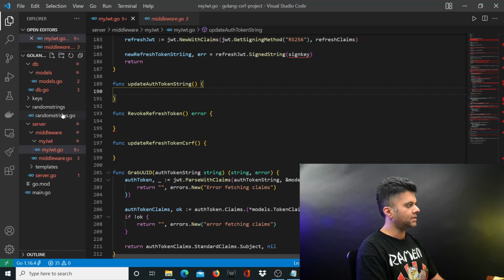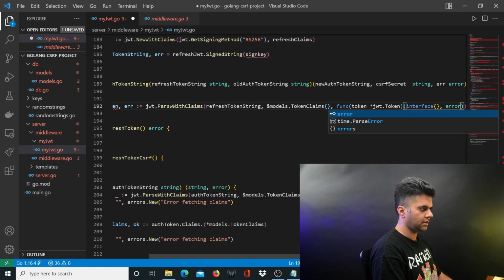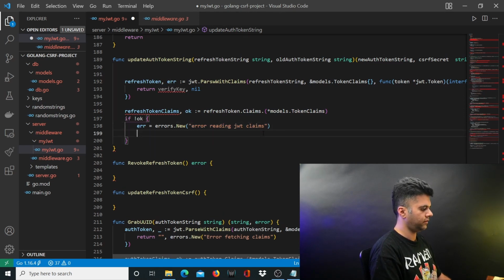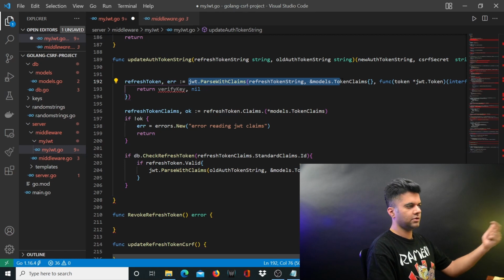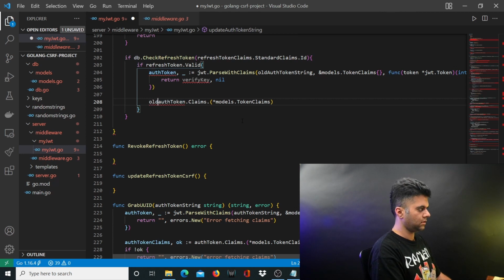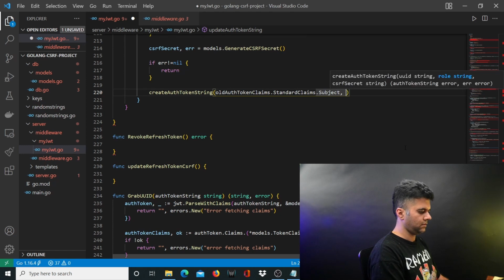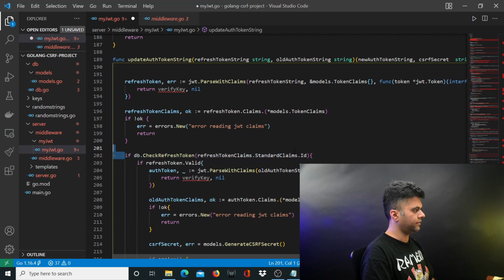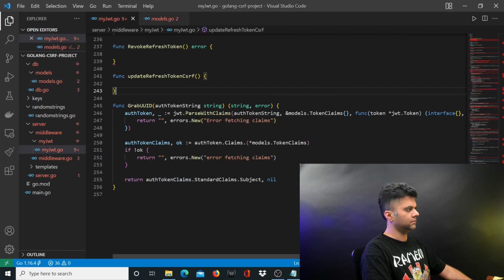Golang Project Idea - CSRF Token Protection For API Security 🔐🔐 PART - 13 csrf-go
Golang Project Idea - CSRF Token Protection For API Security PART 13

New project where we will add an additional security layer using CSRF (cross site request forgery) token.

0:00 - intro
0:45 - demo
1:46 - project briefing
8:30 - back to drawboard